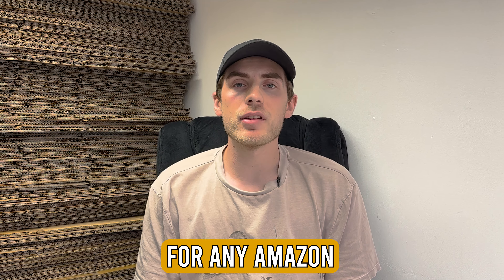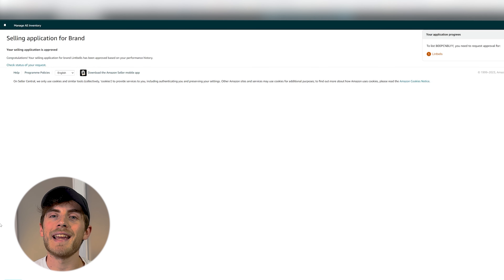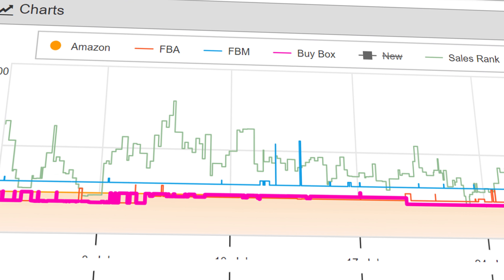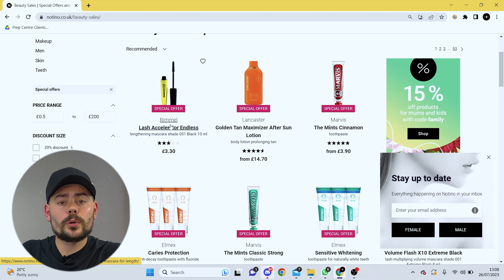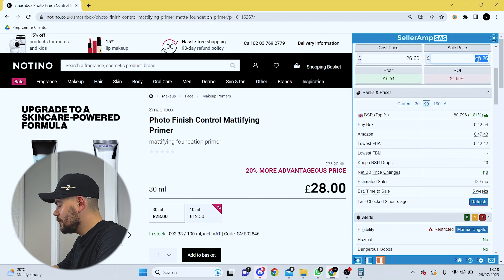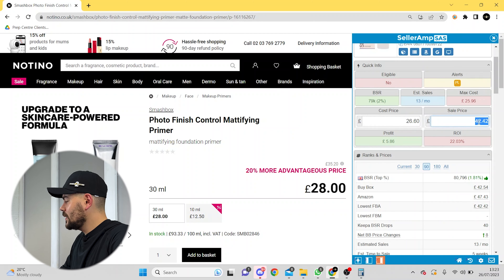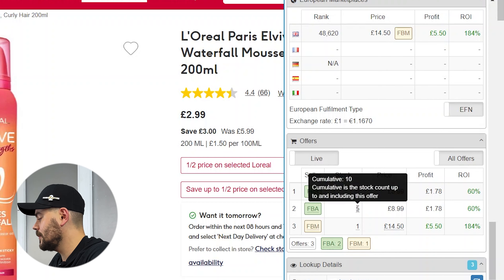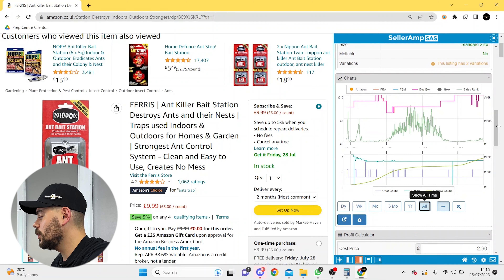How To Find PROFITABLE PRODUCTS for AMAZON FBA! (SellerAMP)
FREE: TRY SELLERAMP FOR 14 DAYS

In this video we'll be showing you how to use SellerAmp SAS to find profitable products for reselling through AMAZON FBA, both using instore Retail Arbitrage and Online Arbitrage.

This is the best app for Product Analysis for Amazon FBA reselling and can also be used when finding the perfect wholesale products as well

Deal Sheet and Prep Services -
Source2store.co.uk

Vero: @source2store

Edited by
Glenn -  @GlennSmeeth